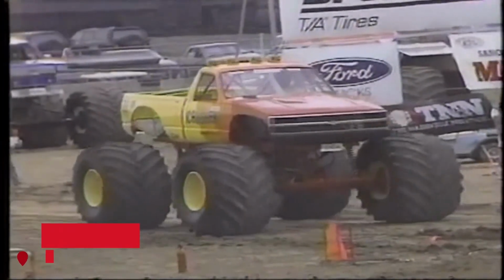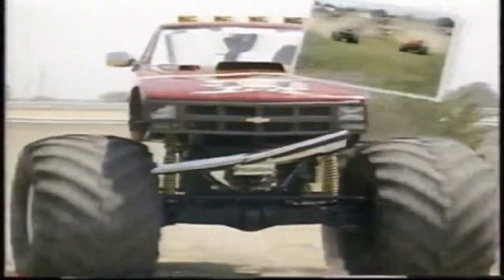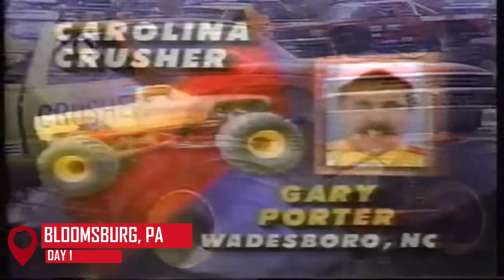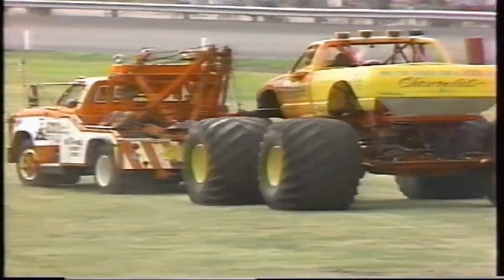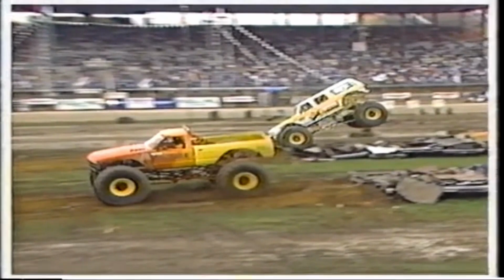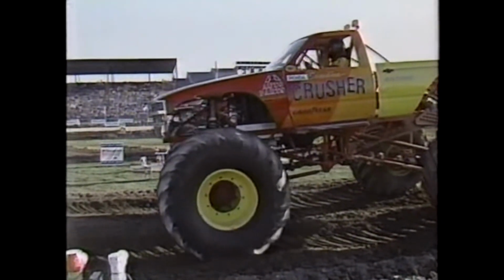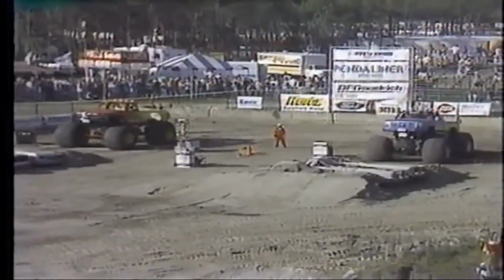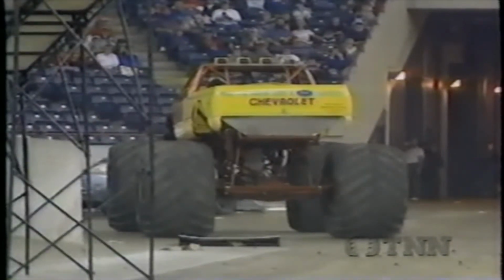Carolina Crusher 1992 PENDA Racing Season